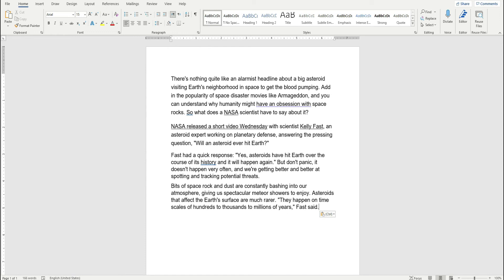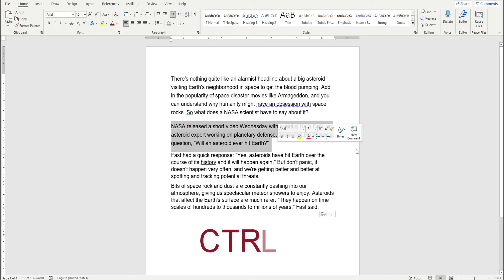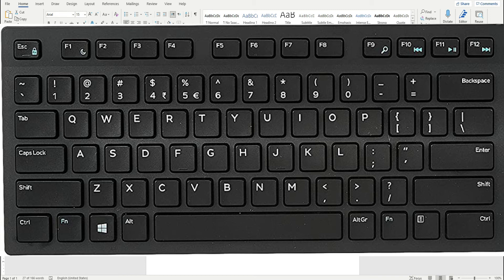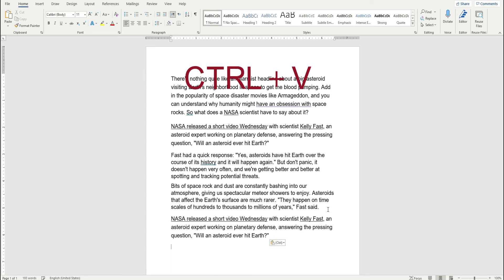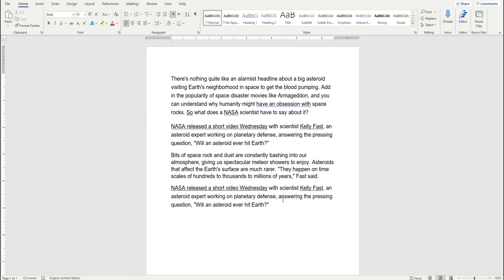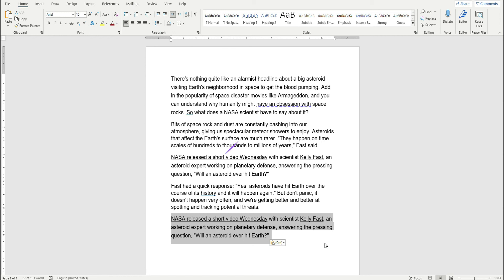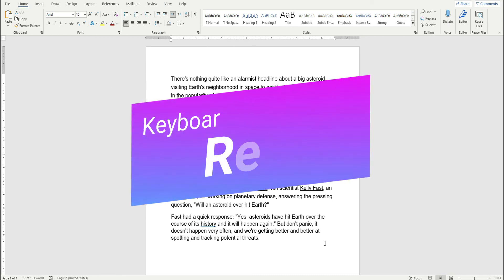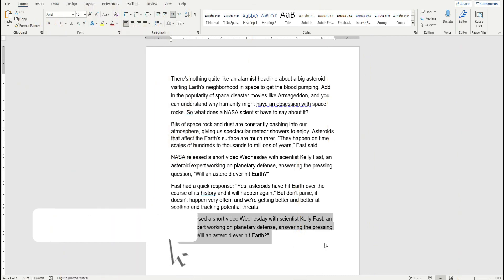5 Amazing Keyboard Shortcuts You Are not Using | Cut Copy Paste Undo Redo Keyboard Shortcuts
Keyboard Shortcut Keys | Cut Copy Paste Undo Redo